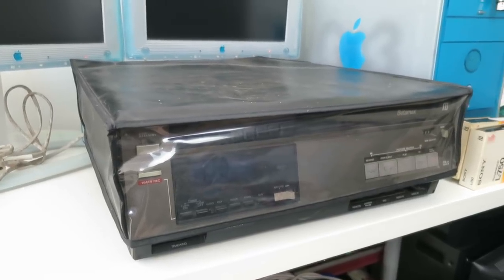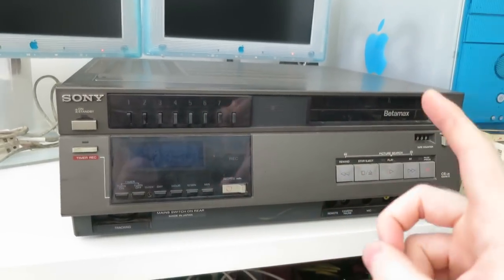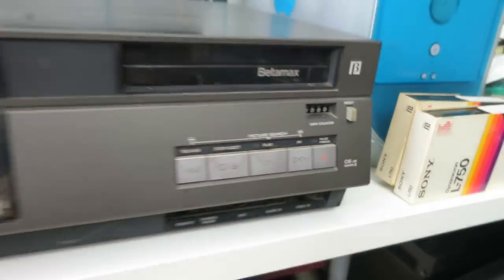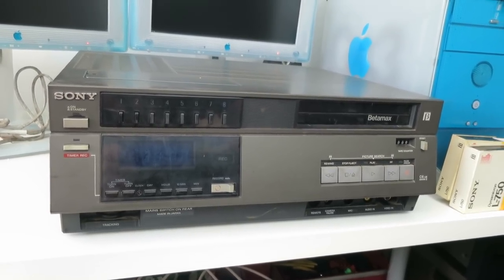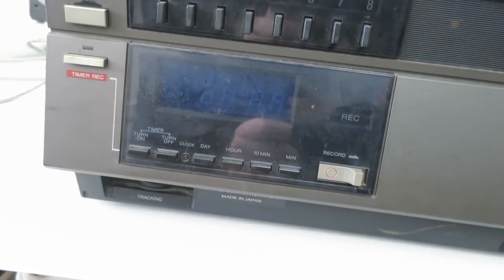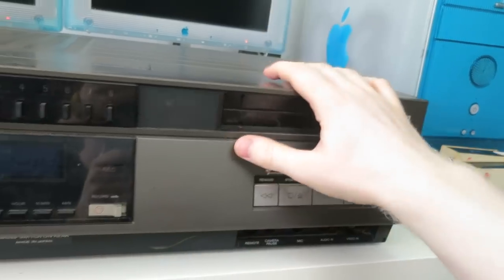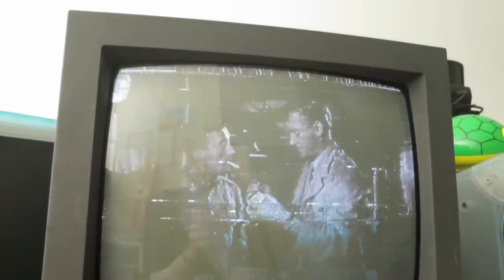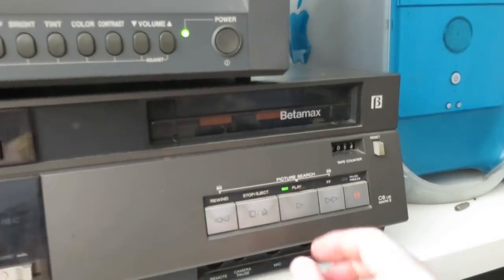Sony SL-C6 Betamax VCR - A Carboot Pickup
Today was our first trip to the carboot in at least 11 months and it just so happened to be the perfect time to visit. To my utter amazement, I picked up a Sony SL-C6 Betamax VCR! I've never seen a Betamax in the wild before now so this is a very special day. In this video, I do some rambling and then we FIRE IT UP so check it out :)